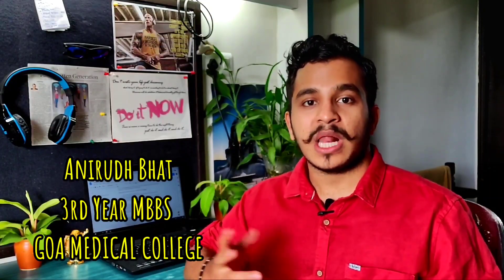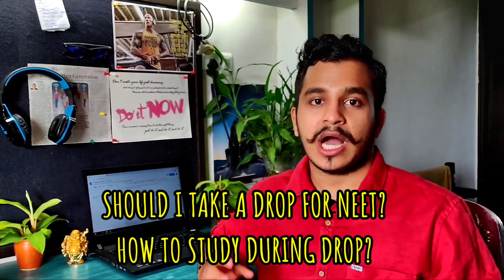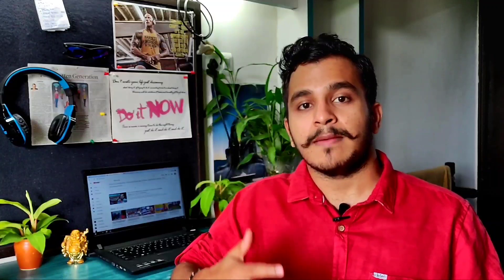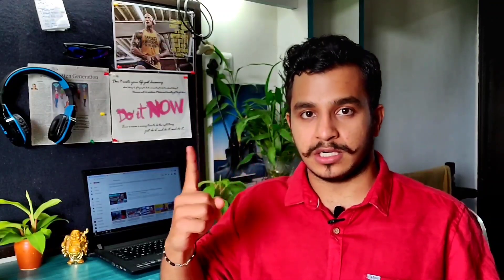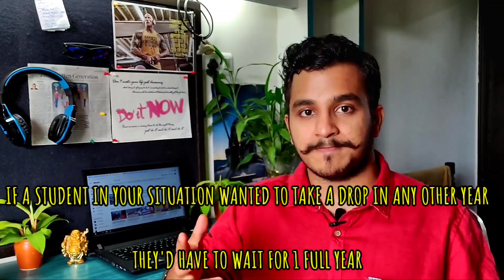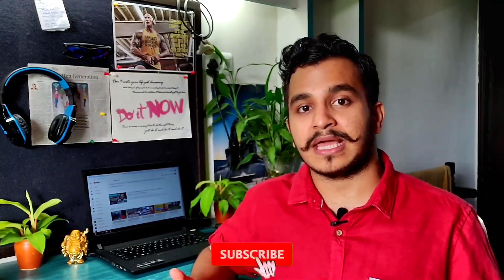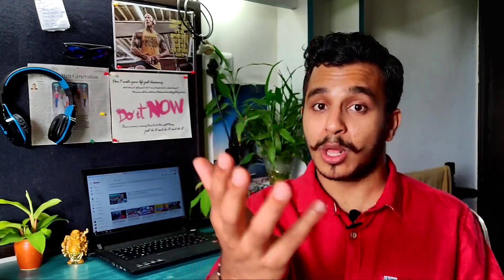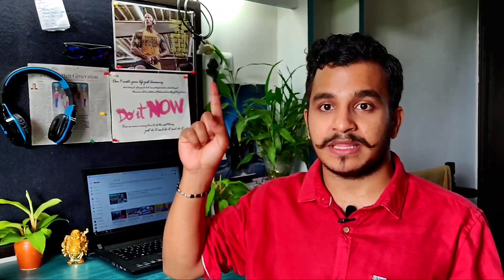The Surprising Secret NO ONE Tells NEET Droppers | Niklo Overthinking se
First of all a big congratulations on answering the most competitive exam in the middle of the Pandemic!
Here I answer the following questions:
1. Should you take a drop for NEET 2021?
2. What strategy/plan should I follow?
3. Correct test series for NEET?
4. Is being a doctor worth it?
5. When will NEET 2021 be held?

Hello fellow College Students! I am Anirudh Bhat, 3rd Year Medical Student at Goa Medical College and I make videos about life of an Indian Medical Student, Productivity, Study tips, NEET UG preparation strategies, Spirituality, Motivation and much much more!

Wondering How I record my videos?

The ONLY SmartPhone you’ll need

The CHEAPEST and BEST MIC

The Hard Disk I use

Best Pulse Oximeter to Buy for Home Use

Thank you for reading the description till this point. You have no idea how much your time and attention means to me.

STAY SAFE, STAY HEALTHY, MUCH LOVE TO EVERYONE!